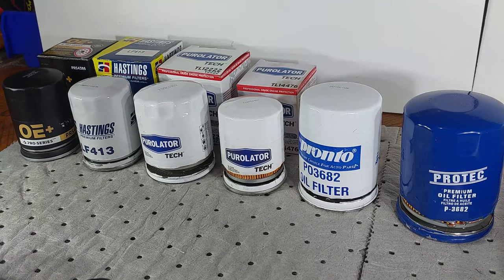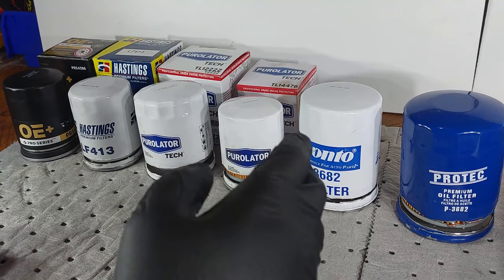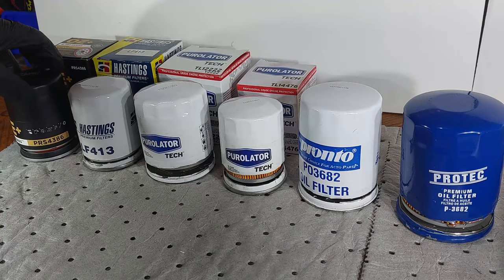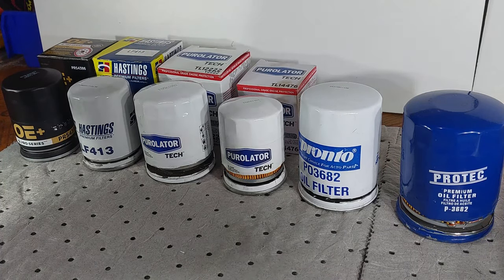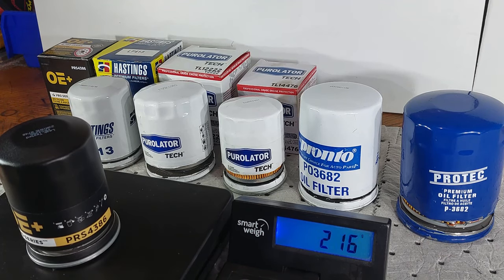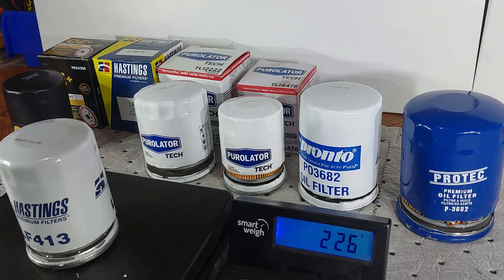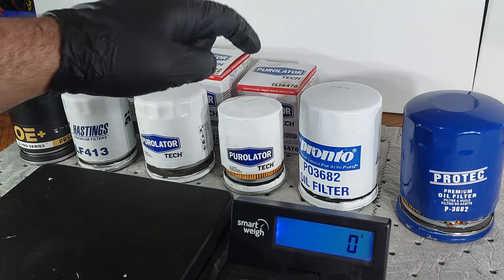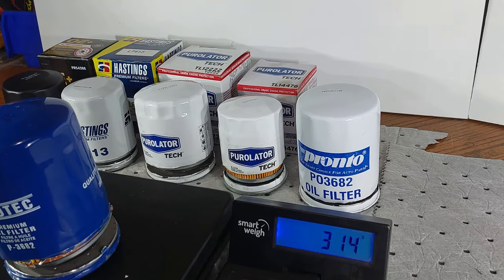More Oil Filters - Comparison Between Brands - 2nd Video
In today's video I will be comparing and dissecting some more oil filters and analyzing what's inside each one and discussing in general about the differences of each one.

Oil filter removal tool
Lisle 63600 Import Filter Wrench, 2-1/2-3-1/8

Oil Filter Cutter Oil Filter Cutter Zinc Alloy Oil Filter Cutter 66490 Precise Zinc Alloy Strong Strength Fit For 1‑3 4In To 5‑3 4In Oil Filter (Red)

OR